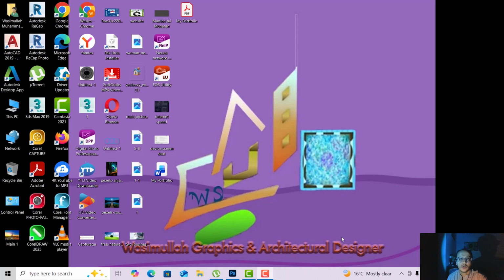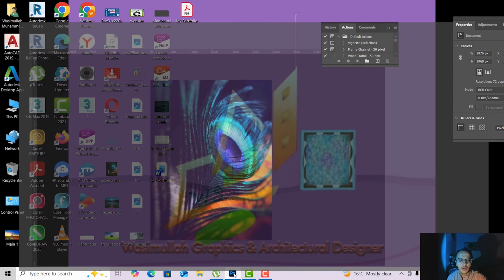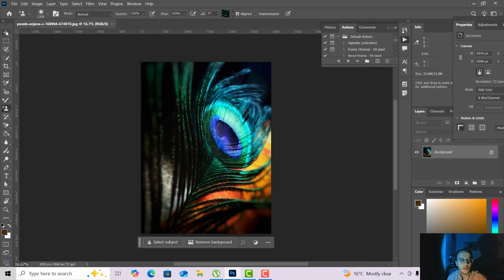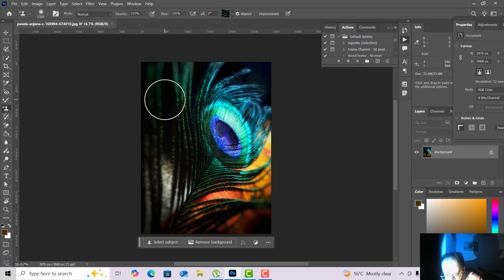How to Use Pattern Stamp Tool in Adobe Photoshop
In this Video You are Going to Watch How to Use Pattern Stamp Tool in Adobe Photoshop